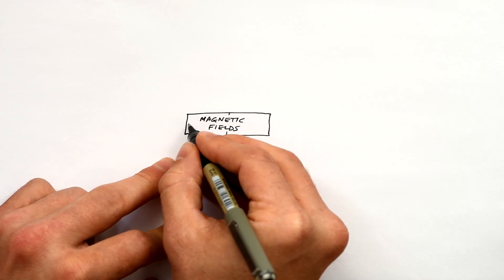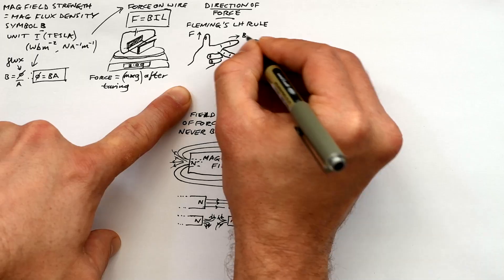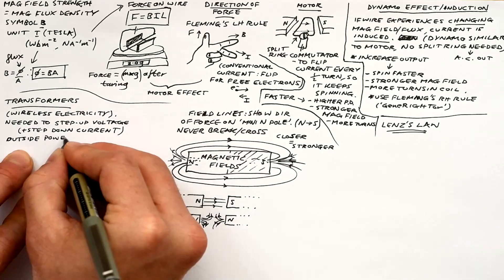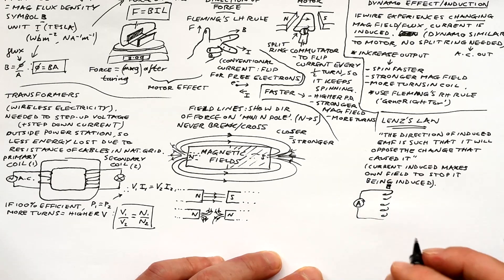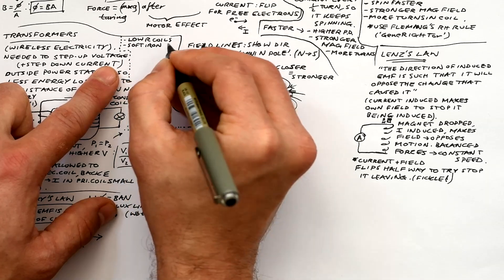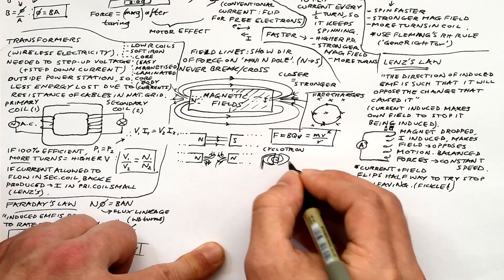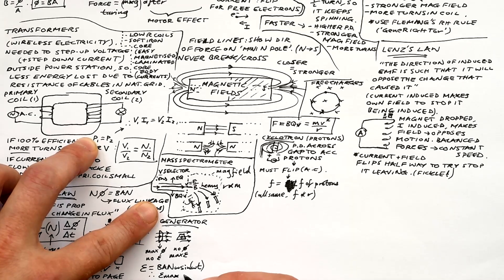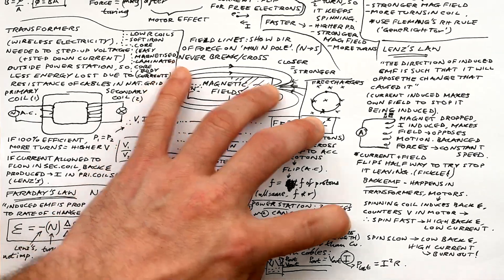All of MAGNETIC FIELDS in 12 minutes - GCSE & A-level Physics Mindmap Revision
00:00 Field lines & flux density (field strength)
01:05 F=BIL & Fleming's left hand rule
02:32 Dynamo effect & induction
03:20 Transformers
04:47 Lenz's law
06:18 Faraday's law & applications
08:23 Free charged particles, cyclotrons & mass spectrometer
10:00 Generator emf
10:49 Back emf
11:29 Power station & National Grid -